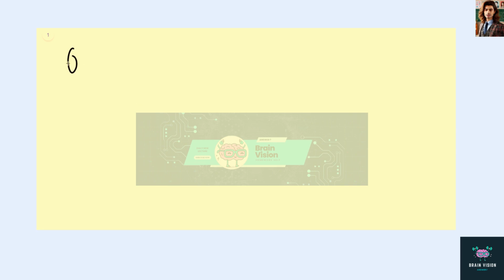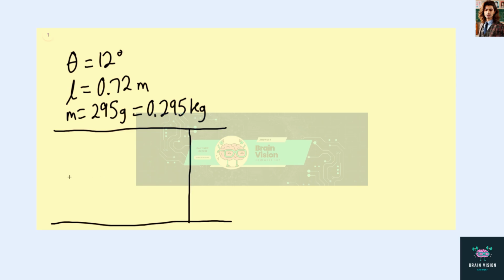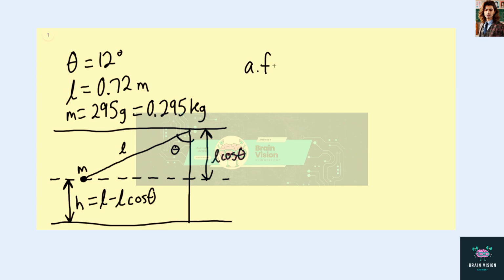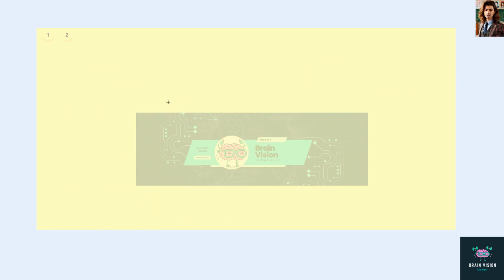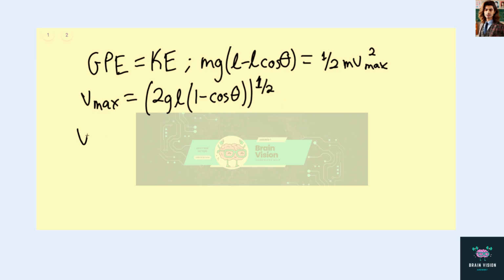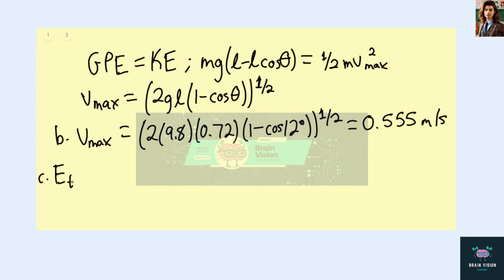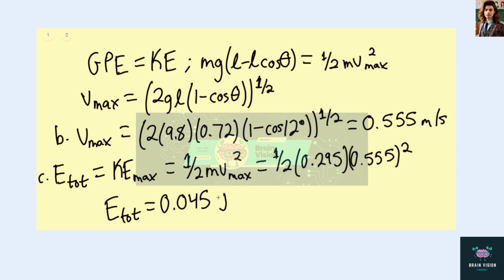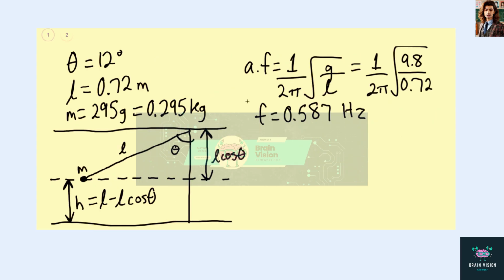The length of a simple pendulum is 0.72 m, the pendulum bob has a mass of 295 g, and it is released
The length of a simple pendulum is 0.72 m, the pendulum bob has a mass of 295 g, and it is released at an angle of 12 to the vertical. Assume SHM. (a) With what frequency does it oscillate? (b) What is the pendulum bob's speed when it passes through the lowest point of the swing? (c) What is the total energy stored in this oscillation assuming no losses?